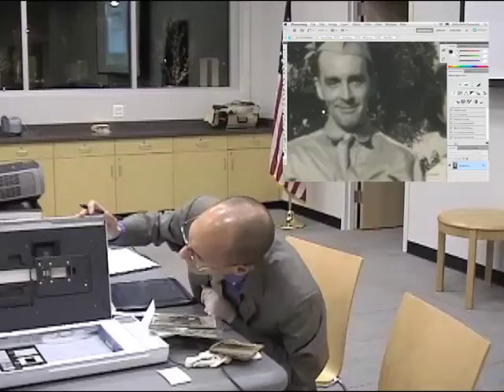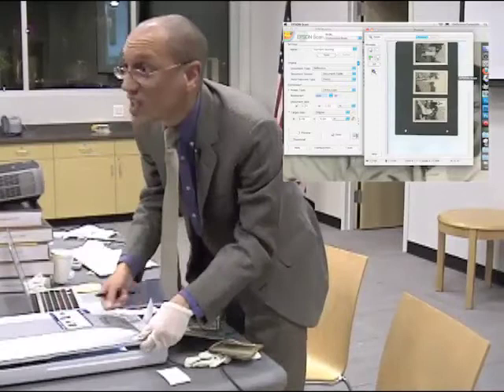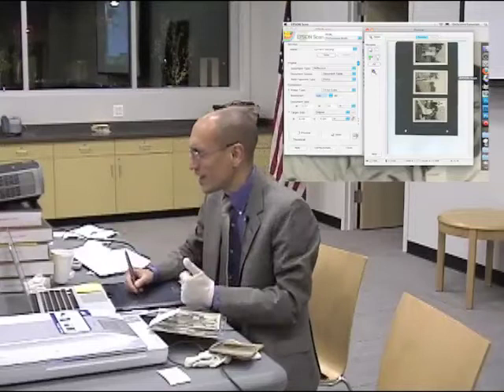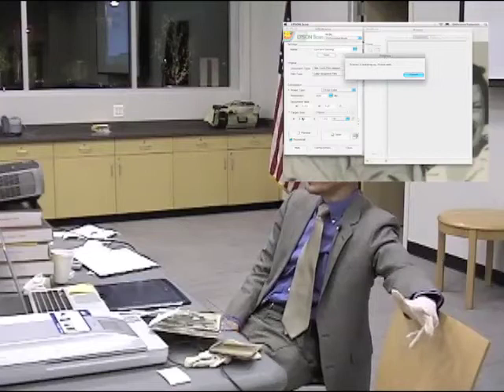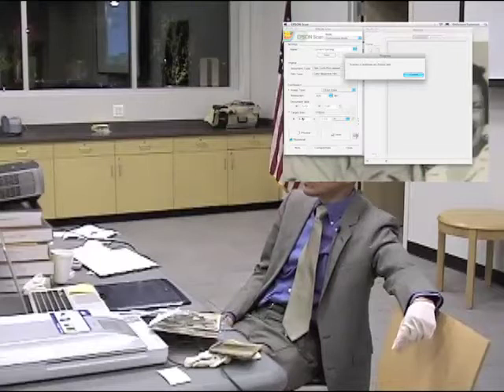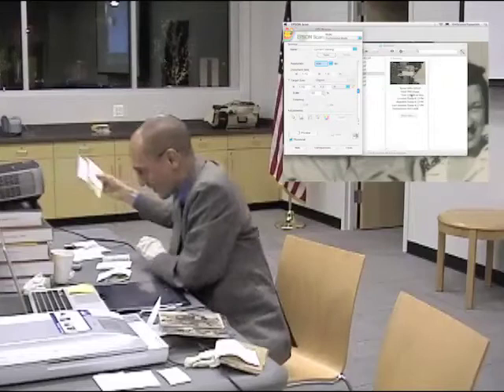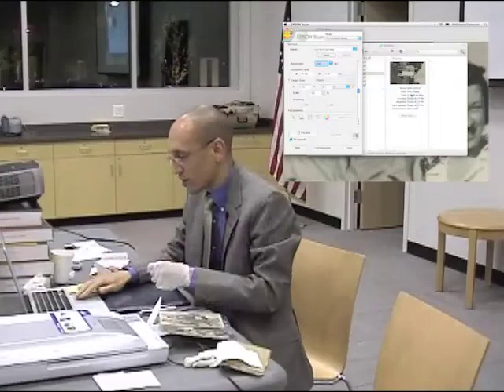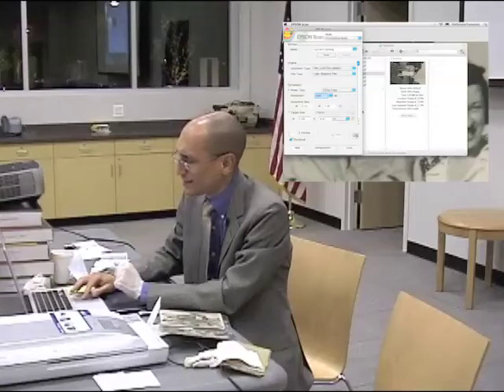9/9 Restoration Roadshow at Cook Memorial Library (2010)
Eric Basir of Photo Grafix offers advice on an assortment of photos from students who want to learn how to preserve and restore their own photographs. This workshop, Preserving Photos & Documents, was held at the Cook Memorial Public Library in Vernon Hills, IL (USA) on October 27, 2010.

For more great classes, visit Photo Grafix University Live to purchase our excellent course.